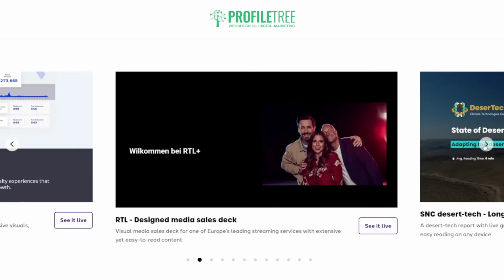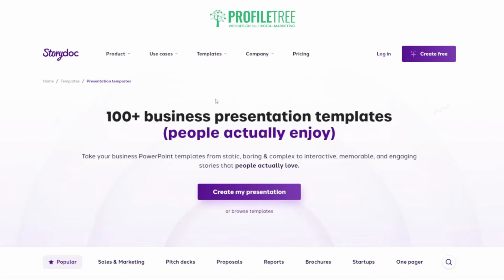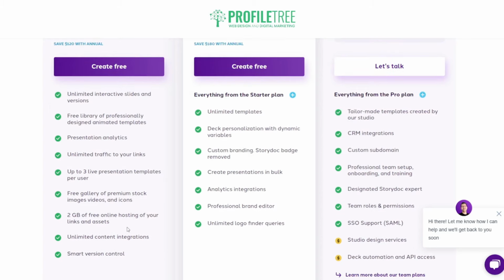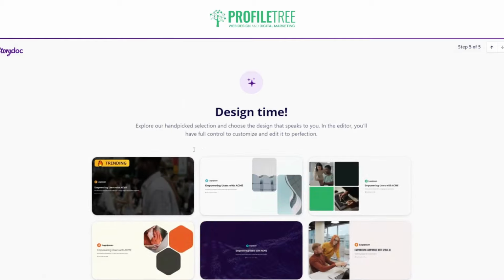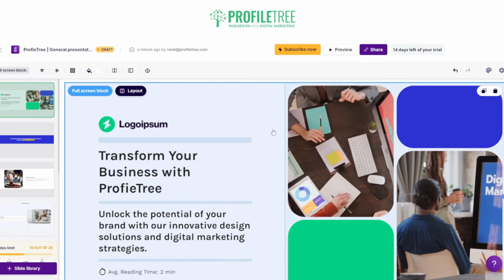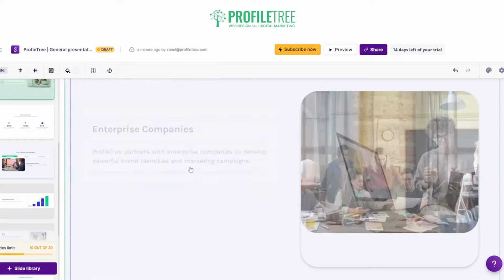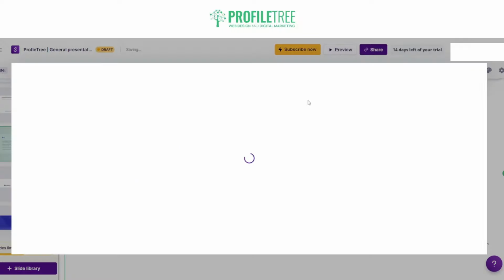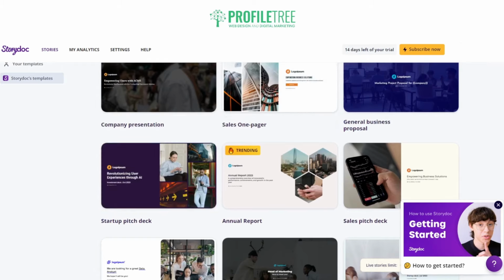Storydoc | What is Storydoc? | Storydoc Overview | Online Presentations | Presentation Tools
In this video, we show you Storydoc which is an online presentation tool that various industries and businesses can use both internally and externally.

Storydoc transforms the mode of web communication and creates new means of communication.
The platform allows users to create data-driven coherent content that immediately boosts conversion rates.
Storydoc doesn't just help you make pretty sales presentations but allow you to create engaging content you're proud of.